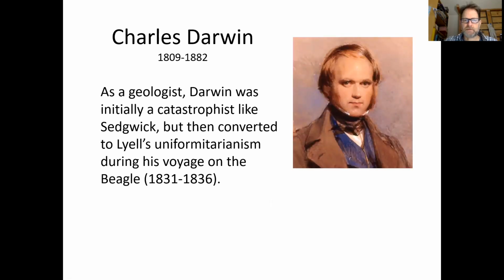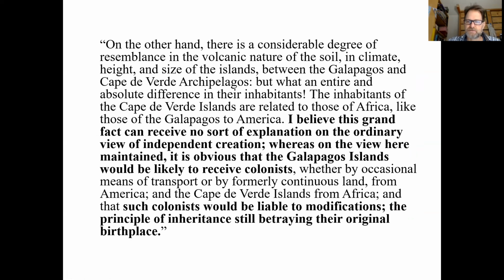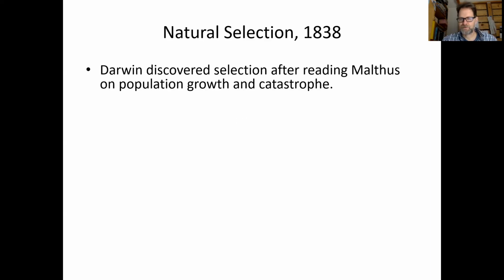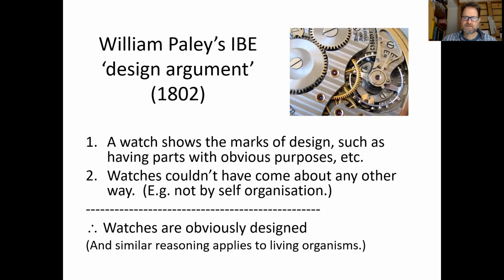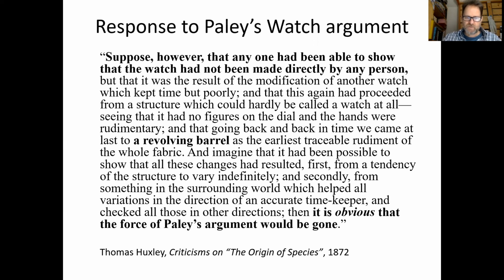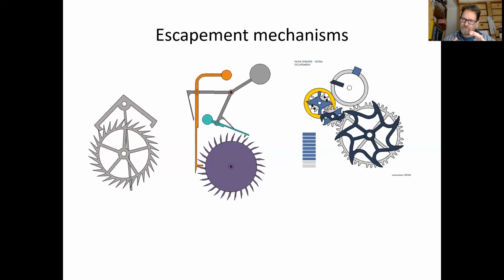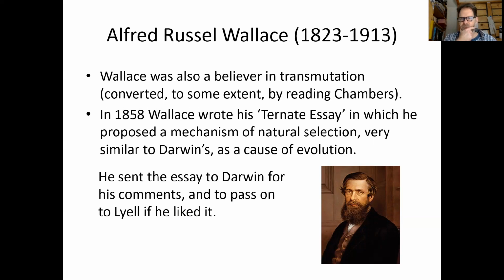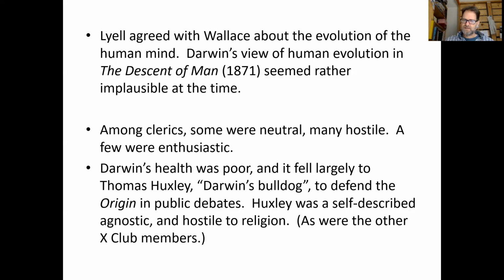History of Evolutionary Theory -- Part 2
A summary of Darwin's ideas in the Origin of Species.  I focus on Darwin's aim to offer a better explanation of life than the creationist William Paley, and Darwin's relationship with Alfred Russel Wallace.